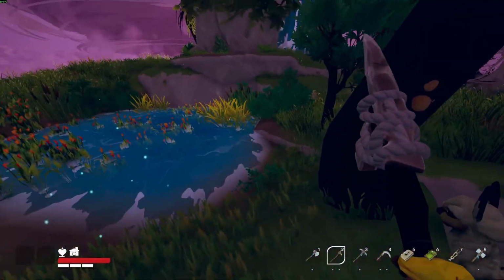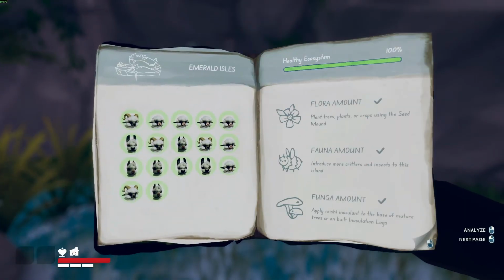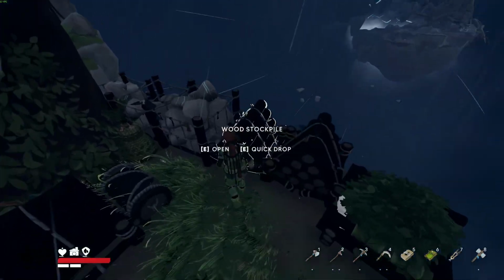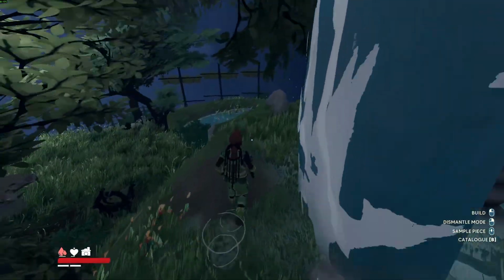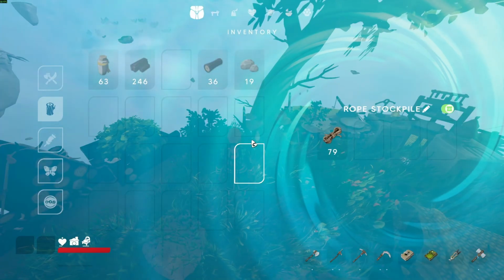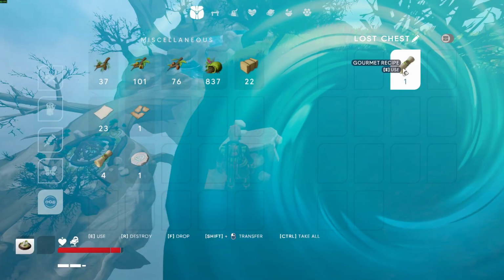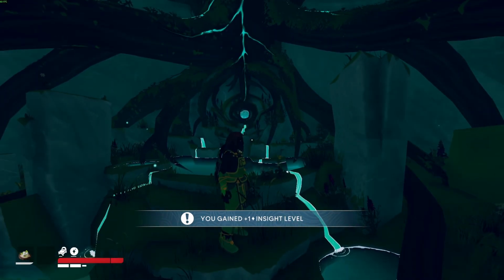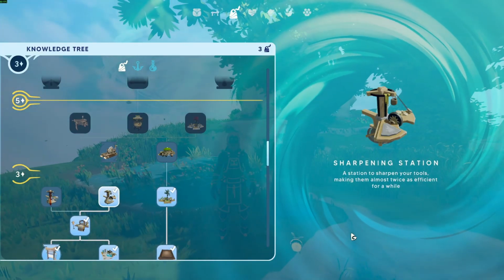START OF A MEGA BUILD - ALOFT - s.3 ep.07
This video was somewhat hastly put together. The recording took longer than I expected and now it's almost midnight and I have work in the morning. So - it is what it is.. BUILDING! ^_^